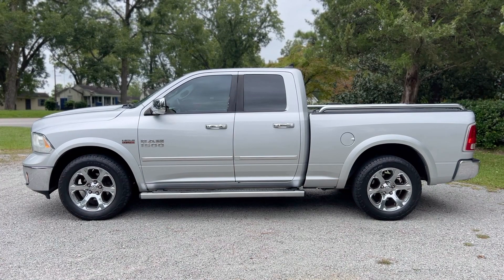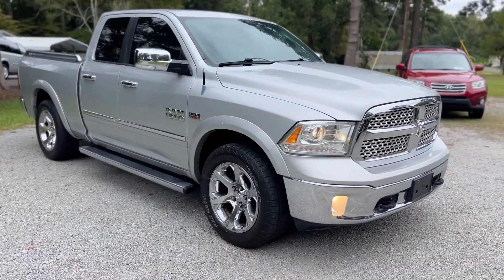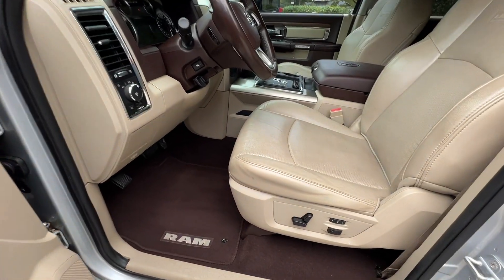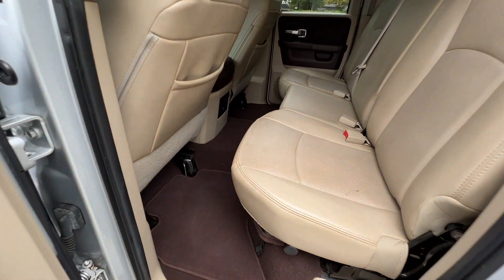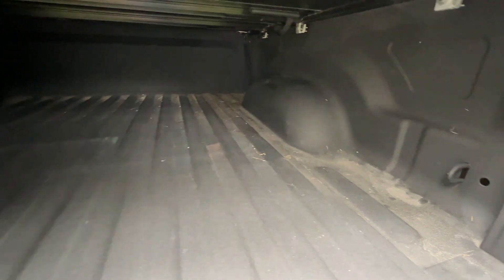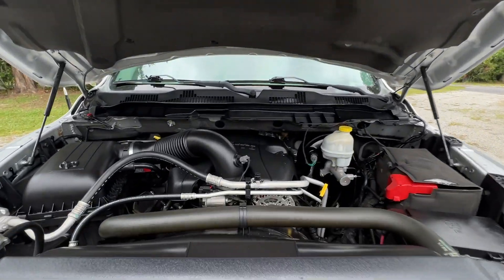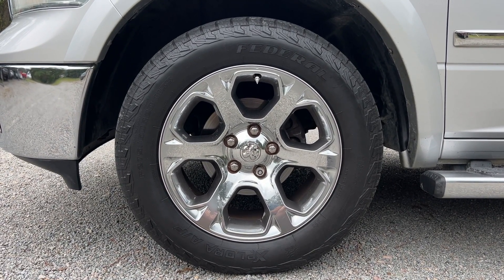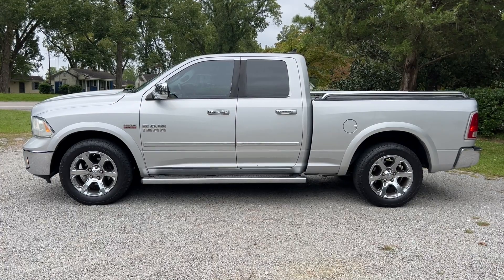2013 Ram 1500 Truck Quad Cab 4x4 LARAMIE w/ 154,000 miles - ByronThomasAuto.com - Scotland Neck, NC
Check out this 2013 Ram 1500 Truck, just added to our inventory today! This pickup comes with a CLEAN CARFAX REPORT, plus a 3 MONTH WARRANTY included in the price!

Options include:

**LARAMIE PACKAGE**
**QUAD CAB - 4 DOOR**
**4x4 - 4 WHEEL DRIVE**
**TOWING PACKAGE W/ ELECTRONIC TRAILER BRAKE**
**5.7L V8 HEMI ENGINE**
**NAVIGATION**
**PLUSH LEATHER INTERIOR**
**AIR SUSPENSION SYSTEM**
**REMOTE START**
**POWER SEATS**
**HEATED & VENTILATED SEATS**
**20" CHROME WHEELS**
**FOLDING HARD TOP BED COVER**
**FOG LAMPS**
**154,000 MILES**
**CLEAN CARFAX REPORT - NO ACCIDENTS!**
**3 MONTH WARRANTY INCLUDED IN THE PRICE!**
AND MORE!

Interested?? Find out more information on this vehicle by clicking